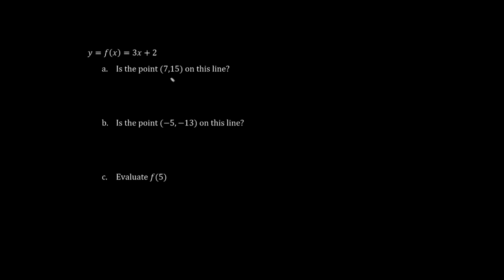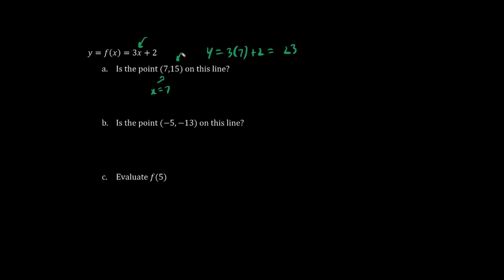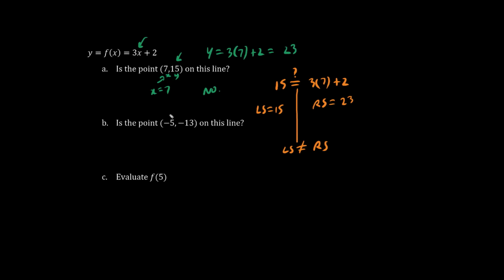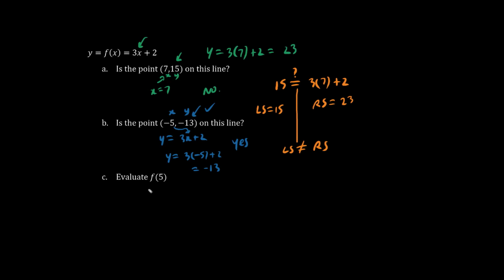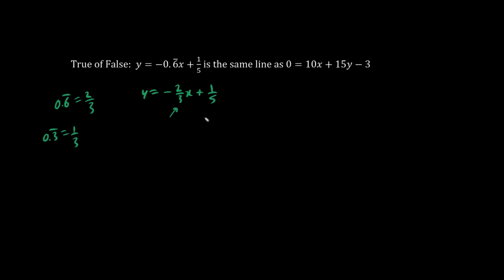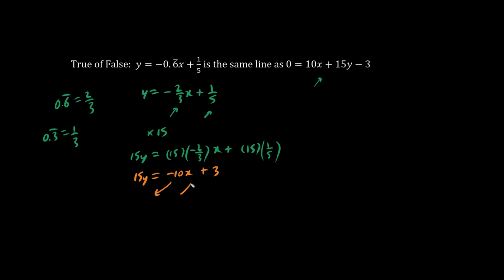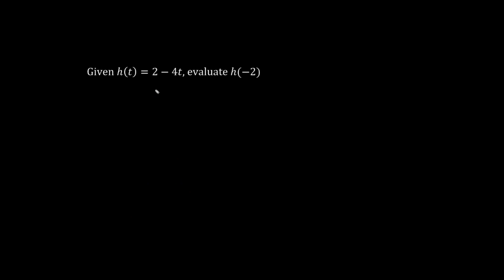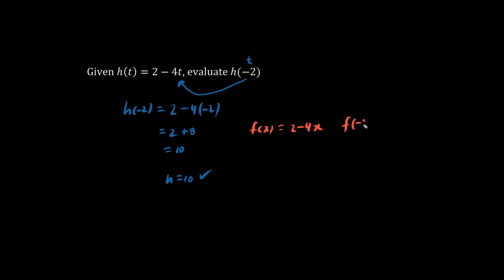BC Math 10 Lines 4